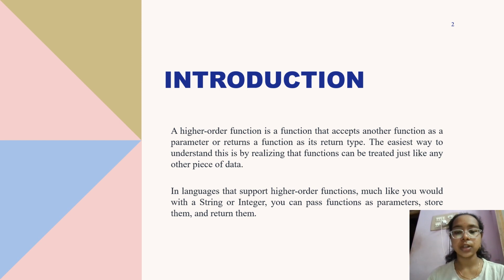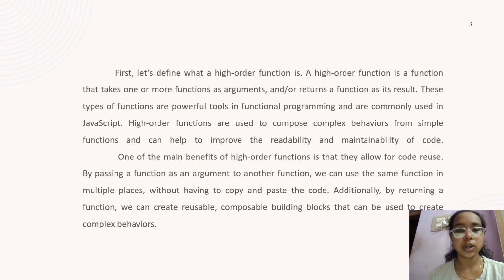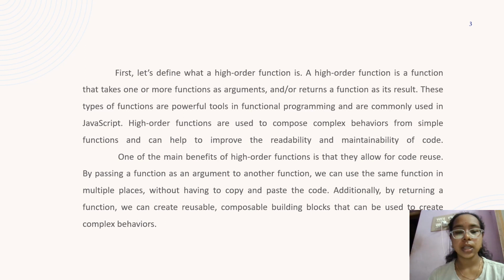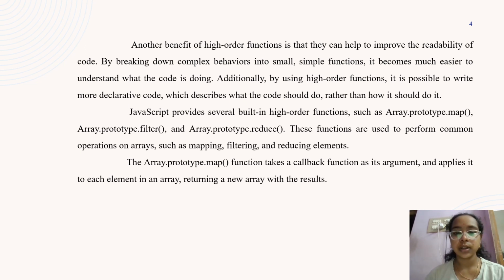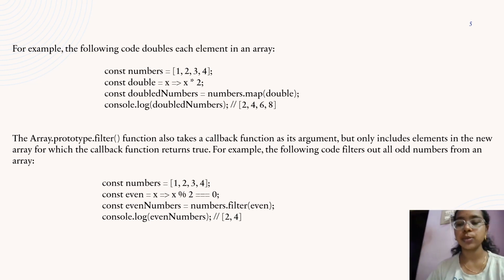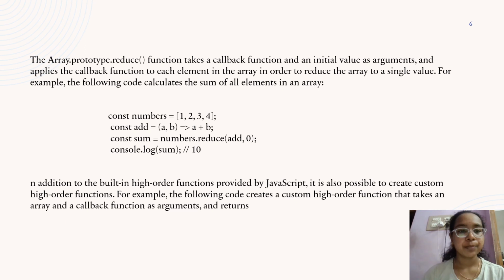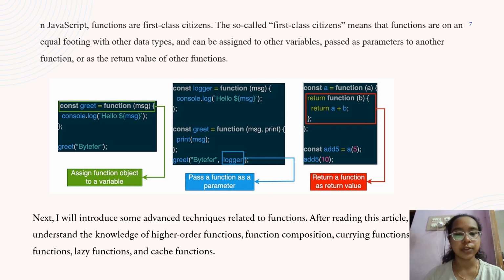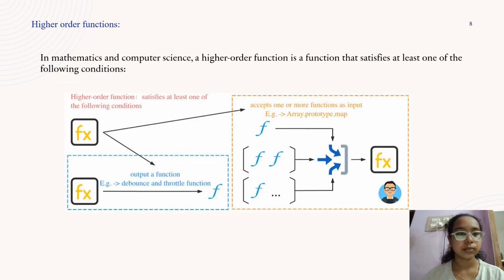front end development